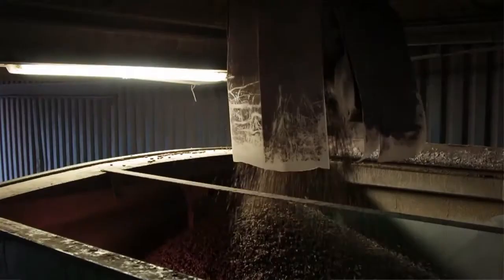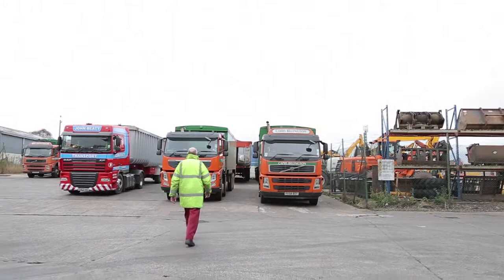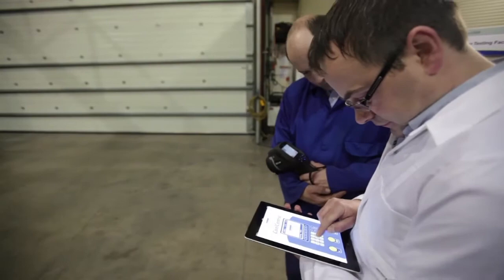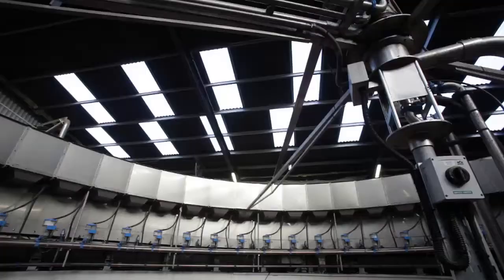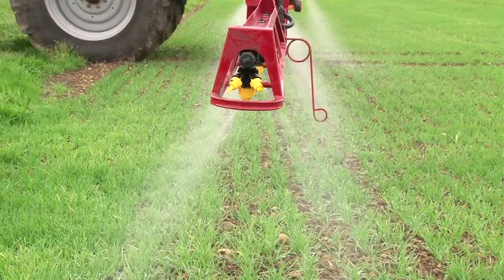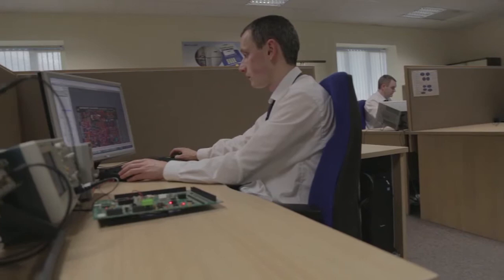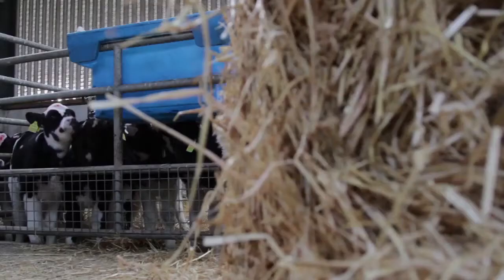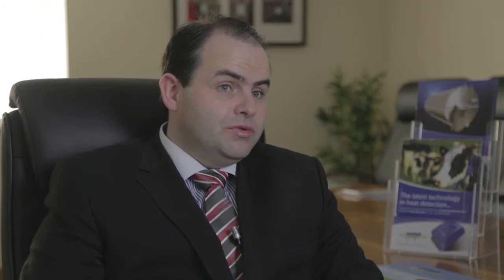Dairymaster - Innovation in Agriculture Sky TV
dairymaster buildingbetterproducts Sky TV's Innovation in Agriculture programme visited the Dairymaster Global Headquarters and manufacturing facility in Ireland recently to investigate how our innovative technology can make dairy farming more profitable, enjoyable and sustainable.